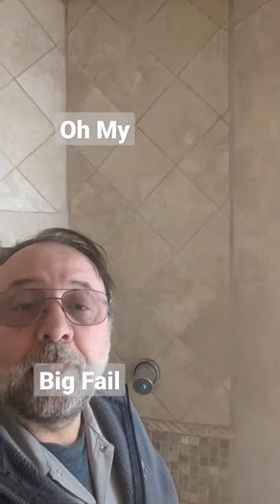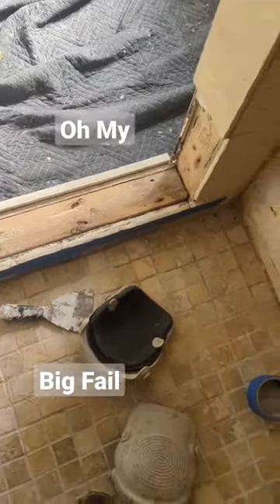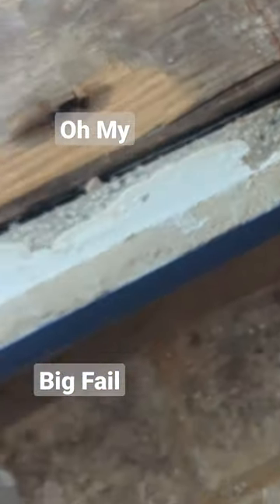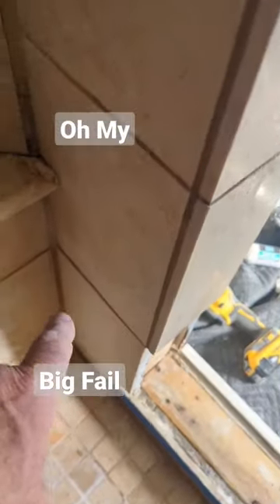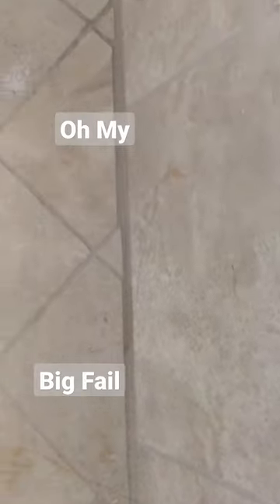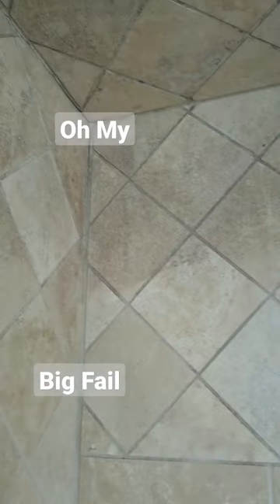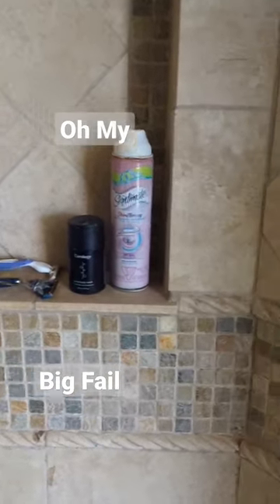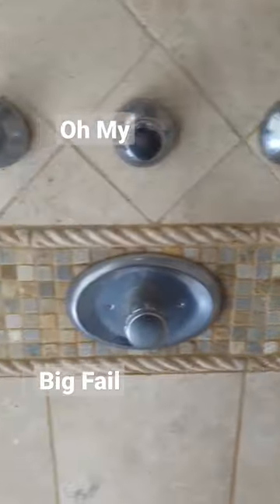Oh My, Another failing Shower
Oh My, Another failing Shower tile fails failure What not to do.
🌲 Link Tree 🌲
(Includes links to free PDFs)
💲1 PDF Floor installation guidelines 💲1
📷Camera Equipment 👇

👇 Some of my favorite Tools 👇
4in Sandpaper for Stone Polishing
IQ 7" Dustless/Dry Cut Tile Saw IQ228